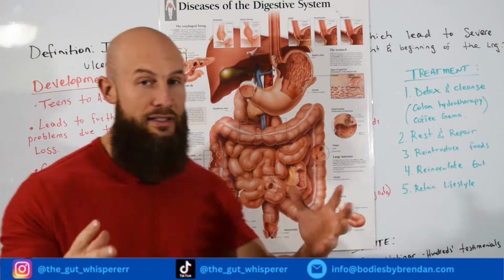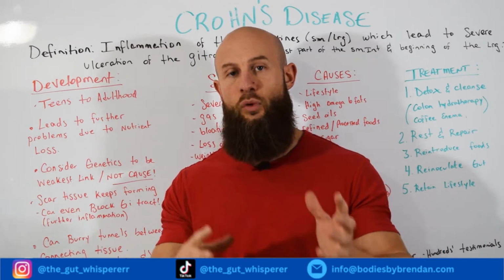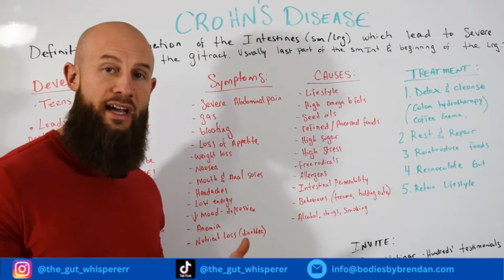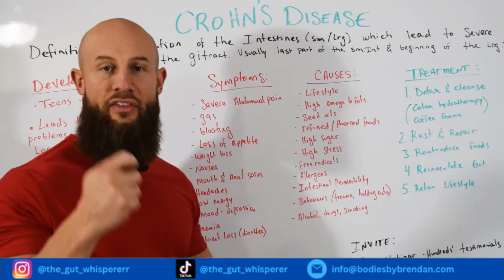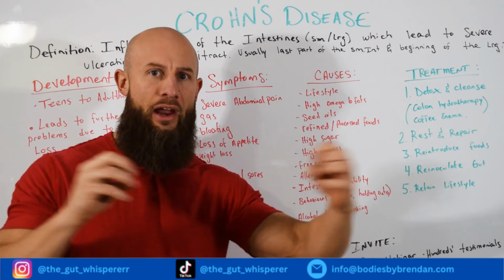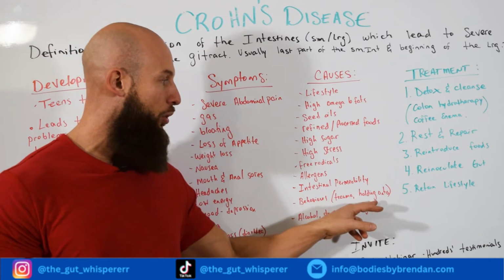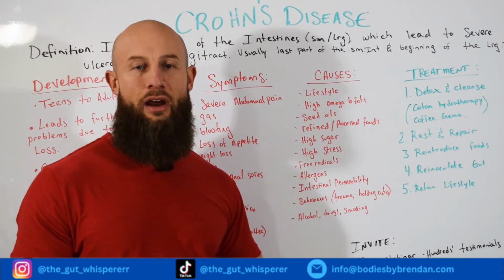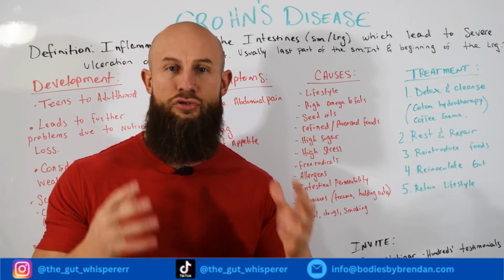Crohn's Disease Secrets (Action Plan)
In this video, I'm going to share with you some of the crohn's disease secrets that you may not know. One thing's for sure, you are not destined to have crohn's disease for the rest of your life, as long as you're willing to make some lifestyle and nutrition changes.

Having a diagnosis of Crohn's disease can be really scary. In most cases, a GI specialist or your doctor will suggest prescription medication and some simple nutrition suggestions... aside from that.. You're left feeling confused and alone.

NOT ANY MORE.

The first way to begin your healing journey is to understand the complexities behind the development of crohn's disease.

Second, map out an action plan

Third, seek out a professional with a proven track record.

Check out my most recent webinar where I show you hundreds of my past successful graduates, many who had inflamed intestinal conditions. With the right steps, all of them reversed their conditions naturally.

To work together, you can jump right to my Bootcamp here and learn what's involved and how to get started.